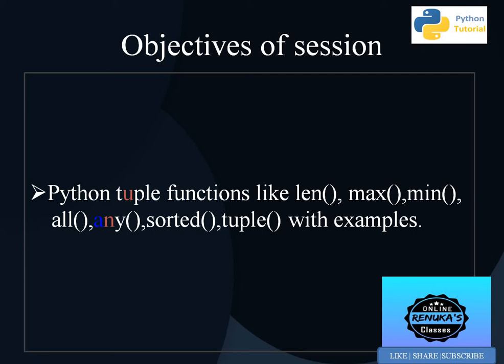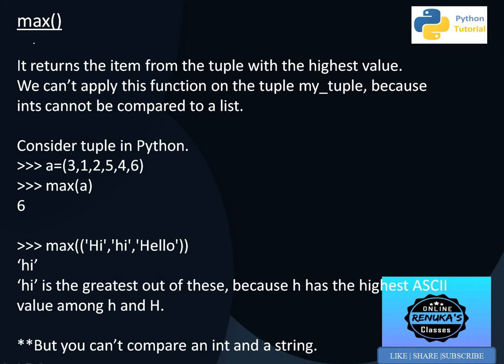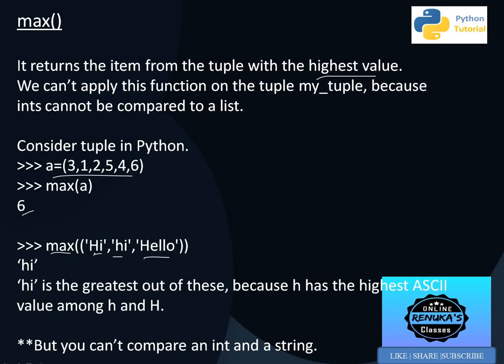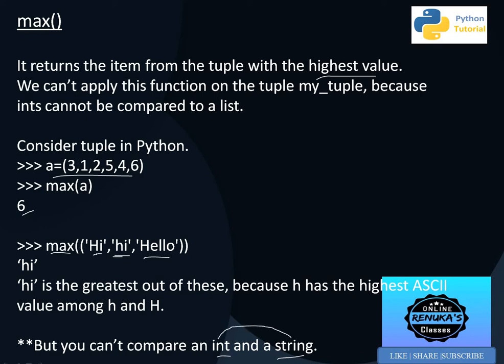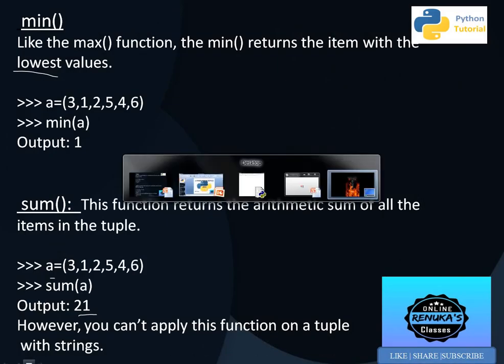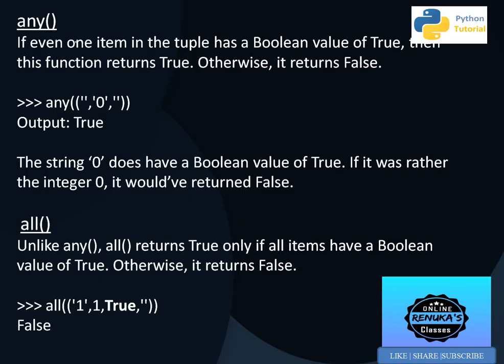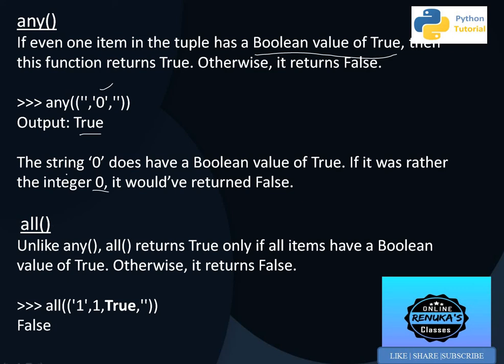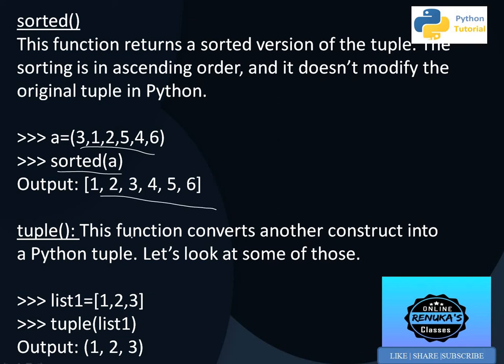Tuple part-2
Comment down if there is any suggestion for the betterment of the quality of videos or for the look of channel. :)